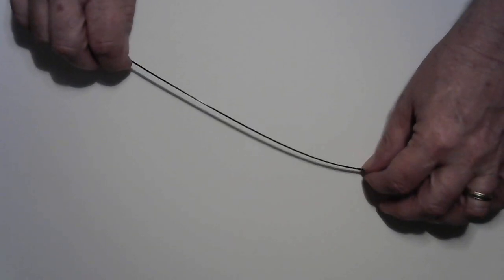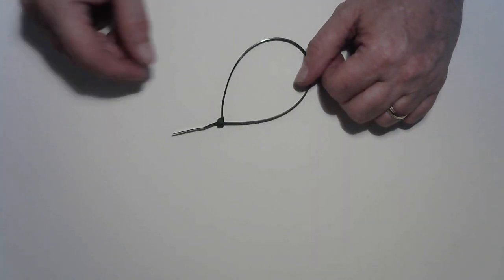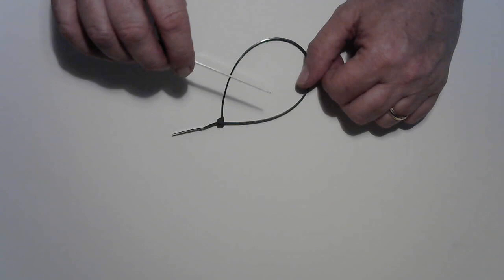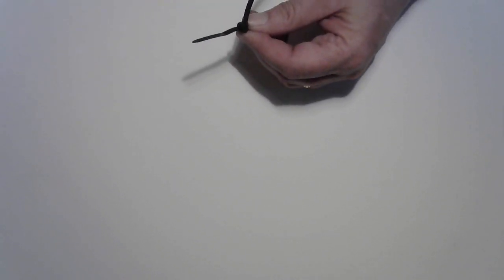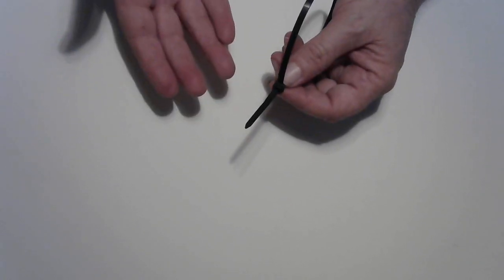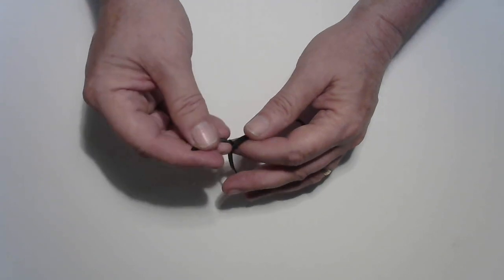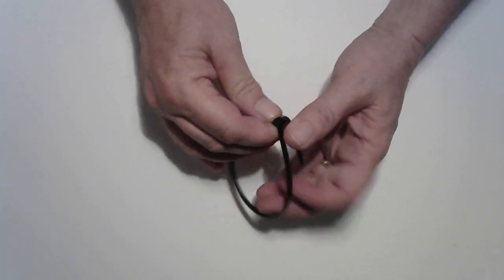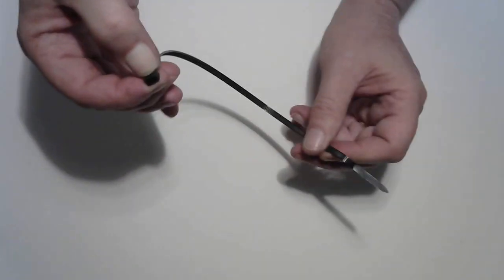How to unzip a zip tie without any tools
I was half way through a task this morning, removing some plant supports from my raspberry plants so I could replace them with something more appropriate.

Anyway, I got the support half way off and encountered a zip tie that prevented me from continuing, and I couldn't go back without breaking the plant.  I had no tools within reach or in my pocket to dislodge the locking tab, so I tried this and it worked.

The trick is to fold it back (and to not have zero thumbnail length)